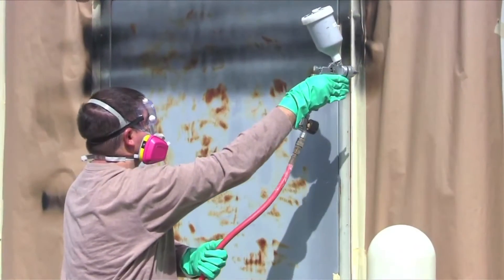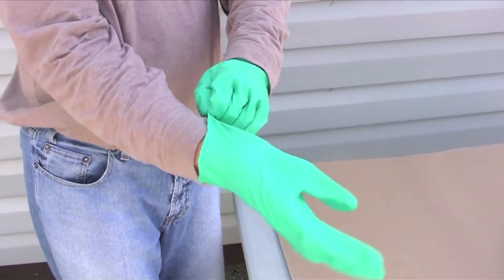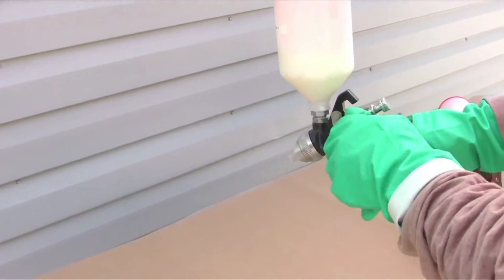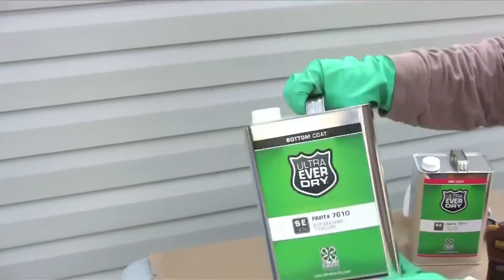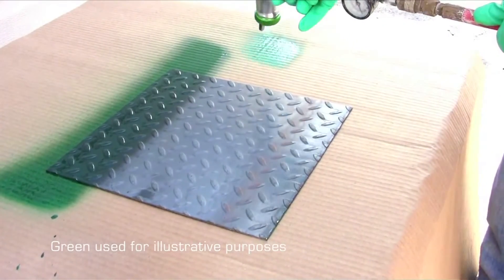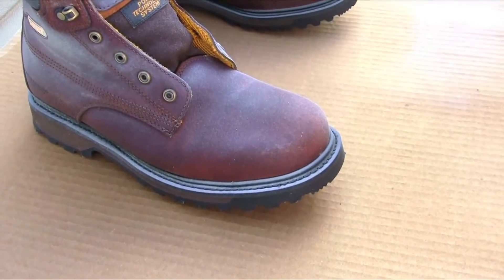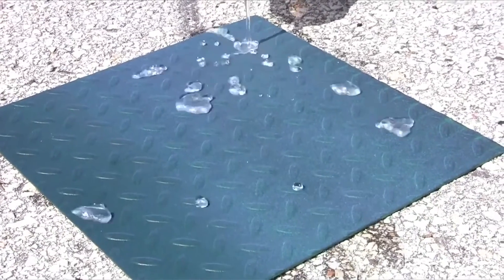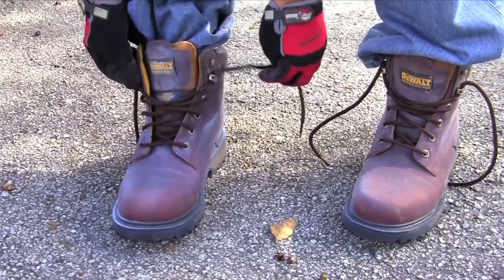How to Apply Ultra Ever Dry Waterproof Coating | The Cary Company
The Ultra Ever Dry is a waterproof and oil proof coating that is designed to help seal or coat an item and is designed to repel water and refined oils. Ultra Ever Dry is able to do this through the use of nanotechnology.  In this video, you will learn the proper steps on how to apply Ultra Ever Dry Waterproof Coating.

Chapters
Intro: 0:00
Personal Protection Equipment: 0:15
Surface Preparation: 0:30
Setting Spray Nozzle: 0:47
Applying Bottom Coat: 1:06
Applying Top Coat: 1:44
Drying and Curing: 2:02
Clean Up: 2:22
Care & Repair: 2:33
Outro: 3:07

Services
Product Sourcing

Have Questions?